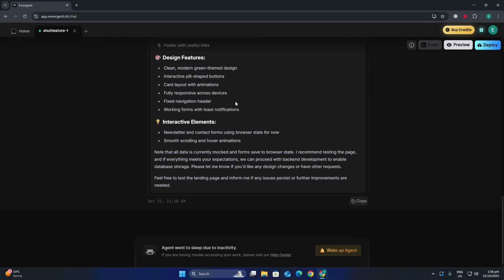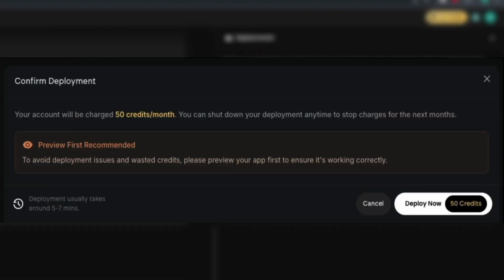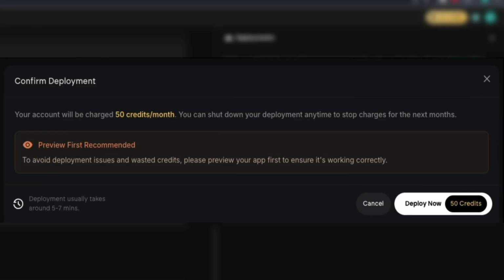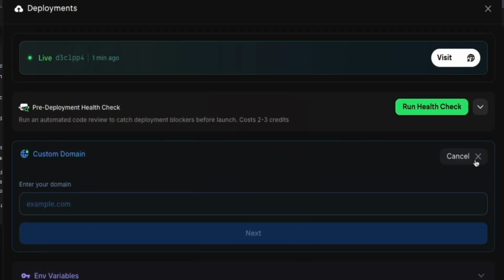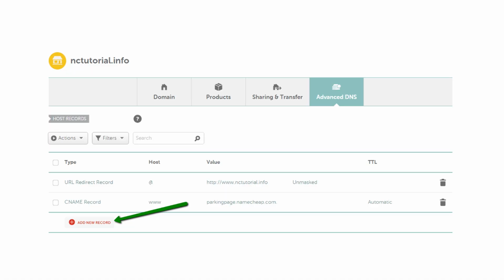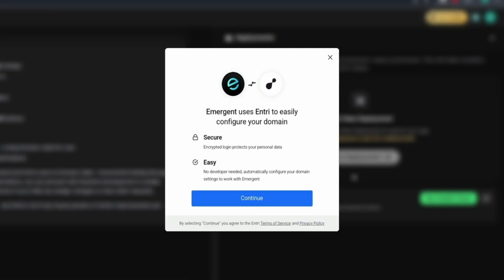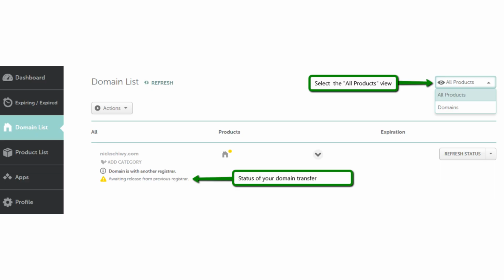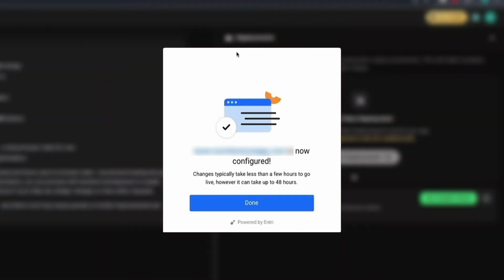How to Connect Namecheap Domain to Emergent AI (Step By Step)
How to Connect Namecheap Domain to Emergent AI Learn how to connect your Namecheap domain to Emergent AI in this easy step-by-step tutorial. Follow along as we show you how to update DNS records, verify your setup, and publish your Emergent AI project using your custom Namecheap domain.